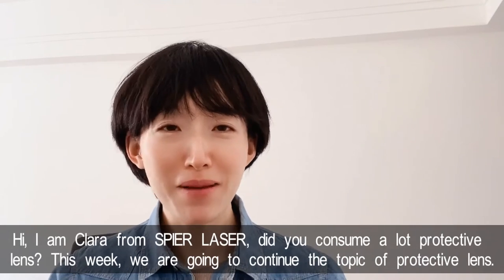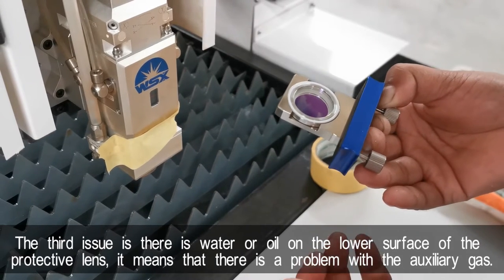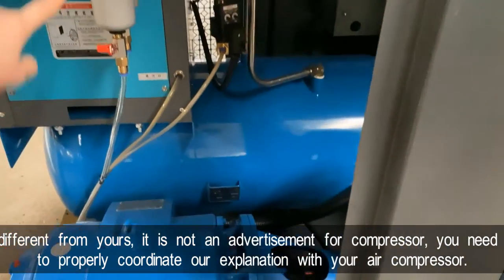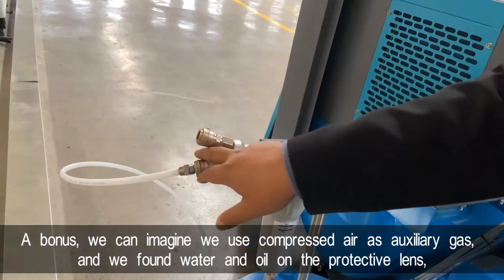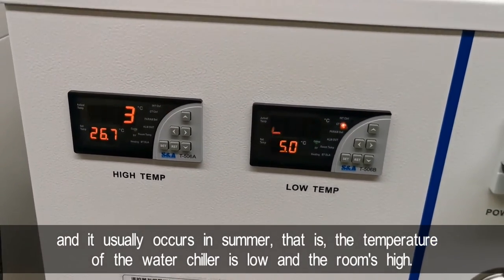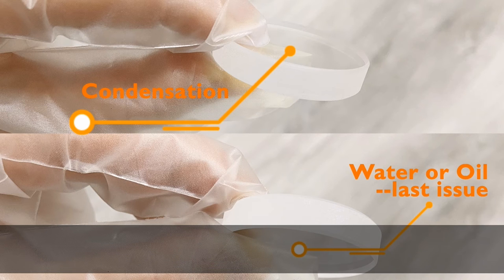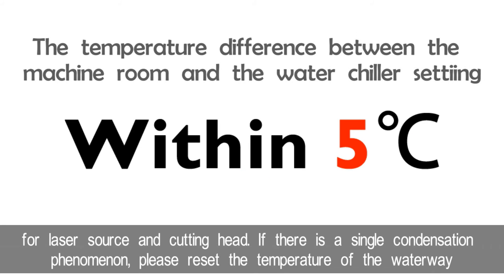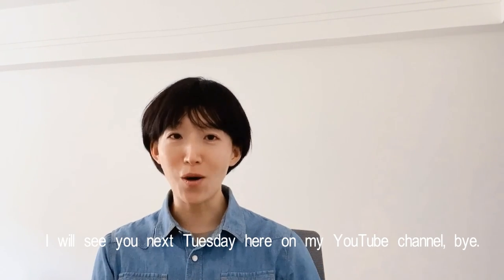Solution of Laser Cutting | Protective Lens Laser Cutting-2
The video is the second for soluton of laser cutting, which is the topic of protective lens laser cutting.